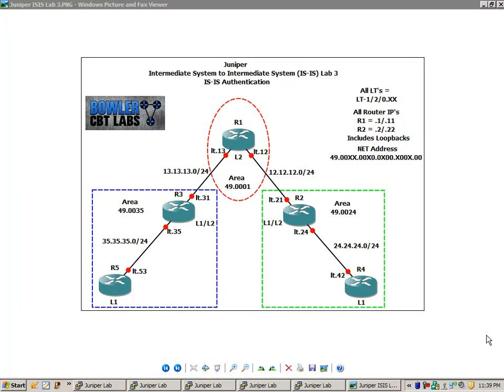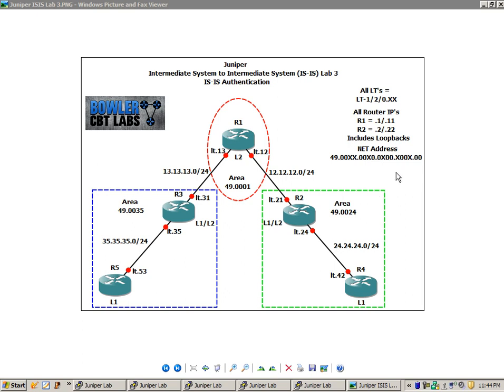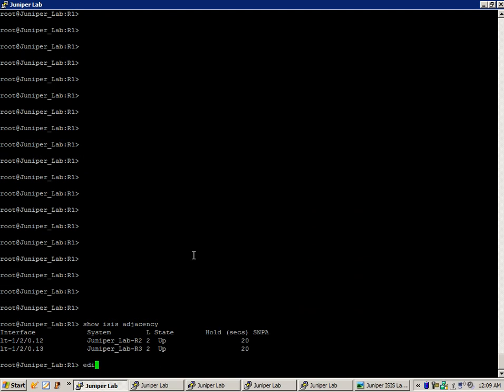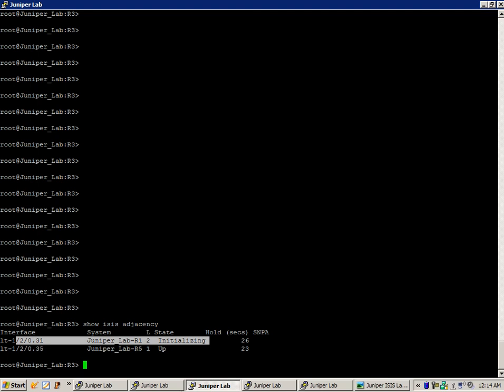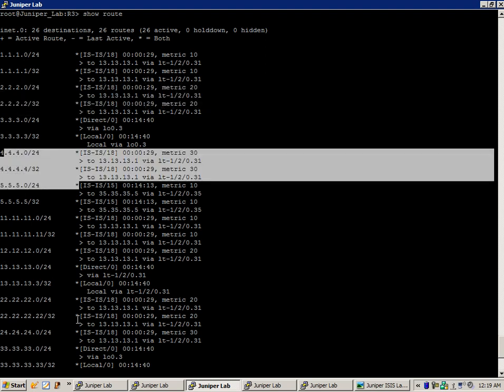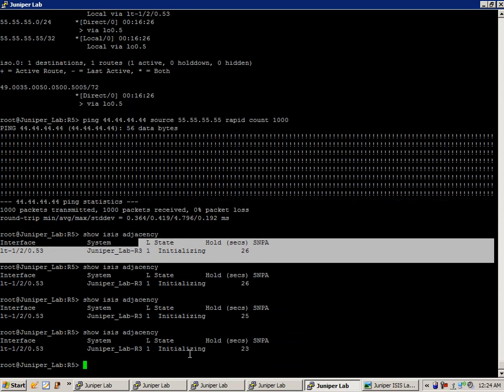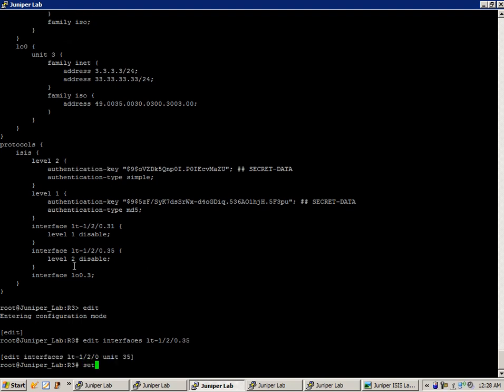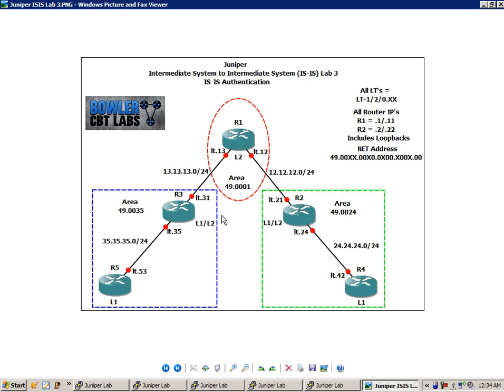Juniper Intermediate System to Intermediate System IS-IS Lab 3 (IS-IS Authentication)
In this video I configure and explain the following:

-The basic principles of IS-IS Authentication
-How to setup IS-IS Authentication
-Why you would use IS-IS Authentication
-Use show commands to verify proper IS-IS Authentication operation

Time codes
0:00 - Intro
8:58 - IS-IS Simple Authentication Configuration and Verification
19:35 - IS-IS MD5 Authentication Configuration and Verification
31:30 - Summary